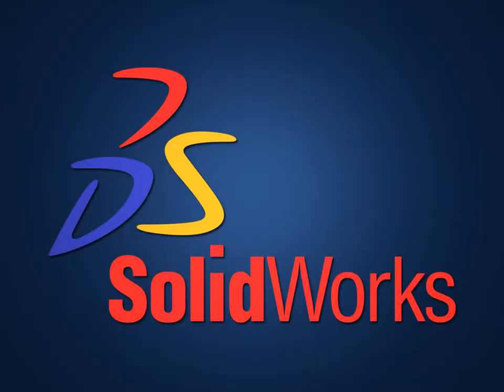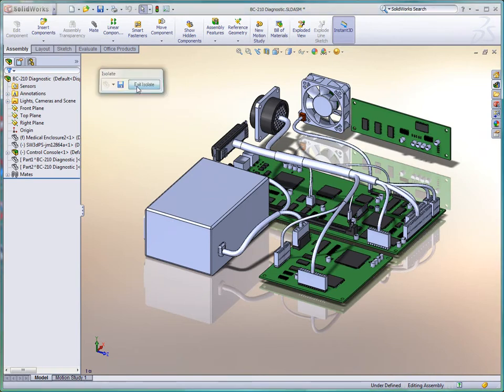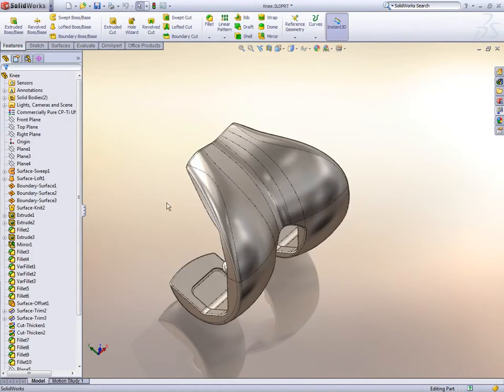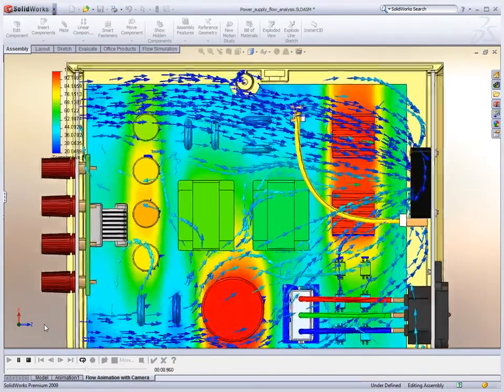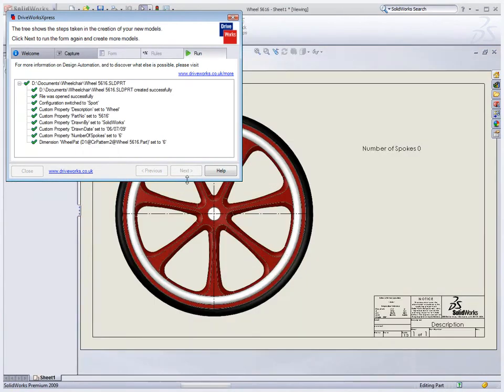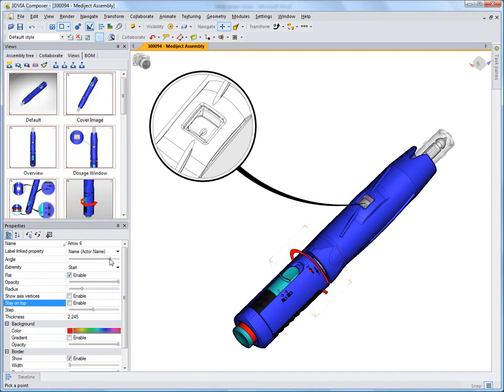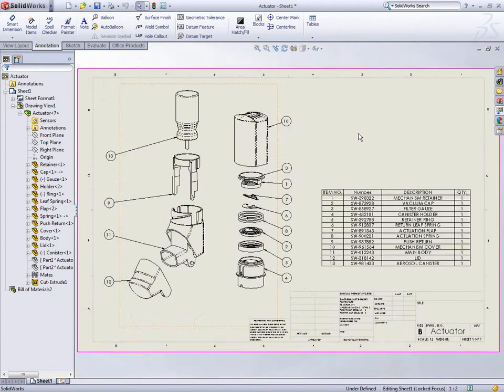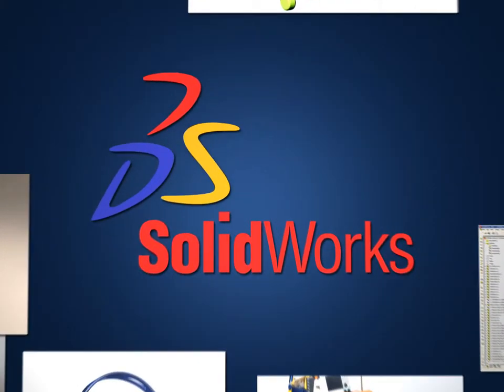Zaprojektowano w SolidWorks: SolidWorks w medycynie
Przykłady zastosowań SolidWorks'a w medycynie